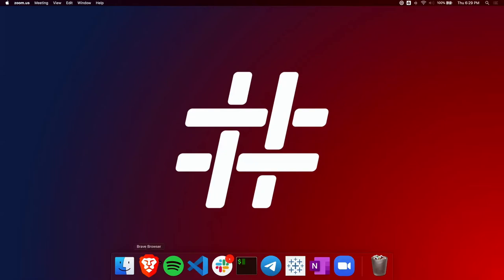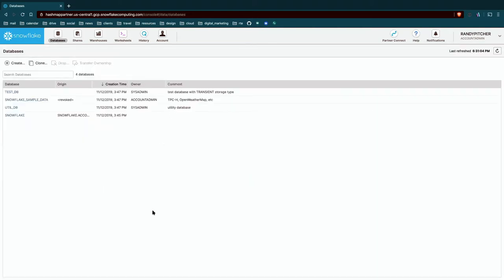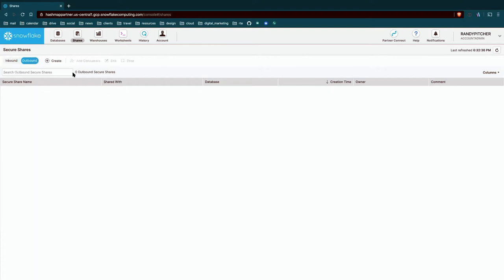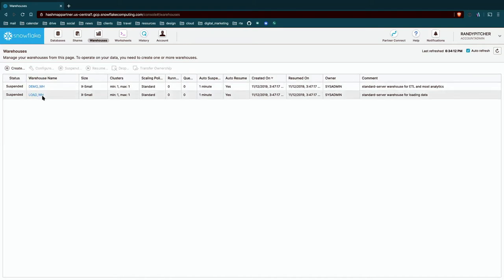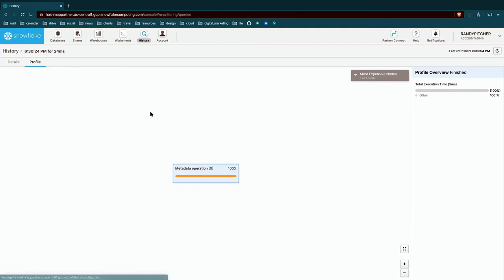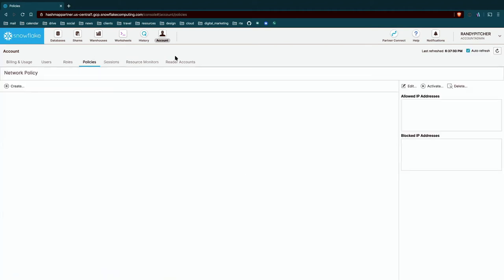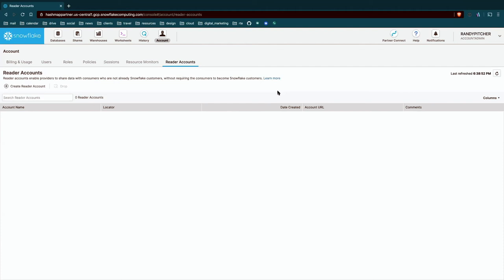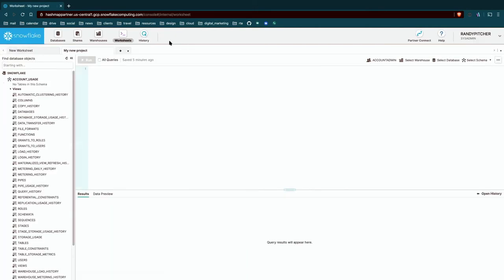Introduction to the Snowflake Web UI - Hashmap Megabytes - Ep 2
Randy takes you through an introduction and navigation of the Snowflake Web UI. Here is a link to the Snowflake UI documentation for review as well